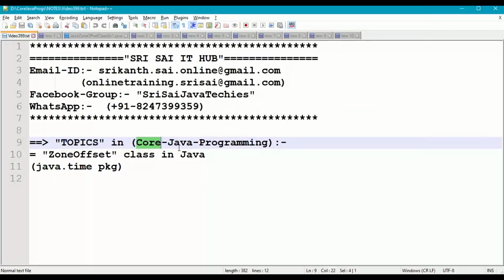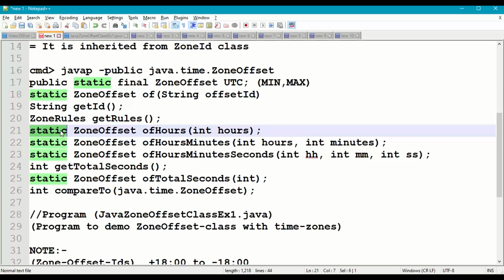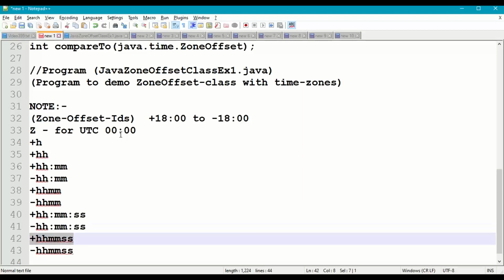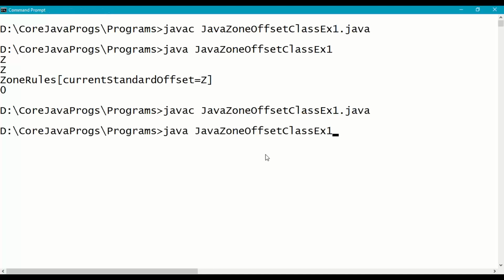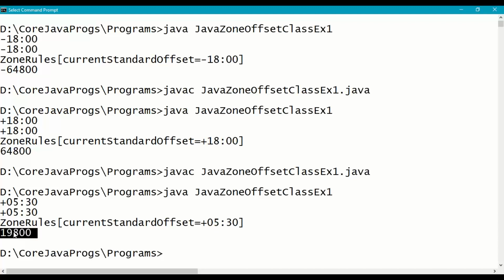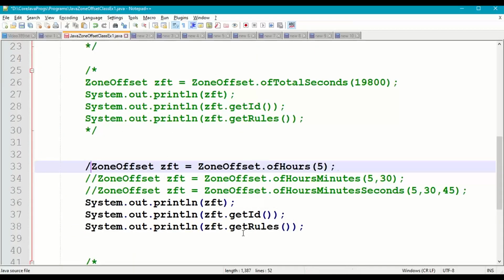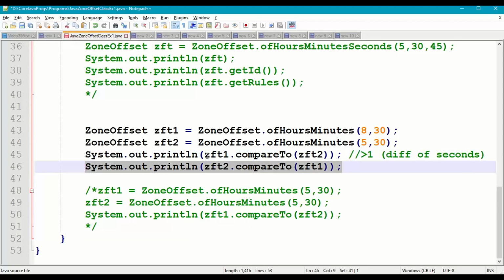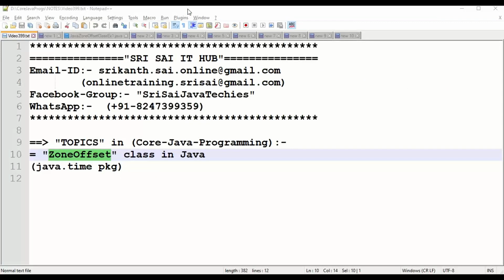Java ZoneOffset class || Java UTC Time Zone || java.time pkg || #399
1) Java "ZoneOffset" class(**)
2) Java UTC Time-Zone with ZoneOffset
3) Java ZoneId, Java UTC Time-Zone, Java ZoneOffset
4) java.time package
5) java.time.ZoneOffset class